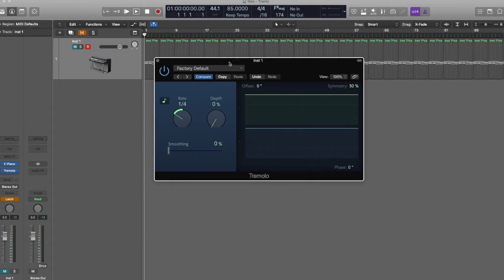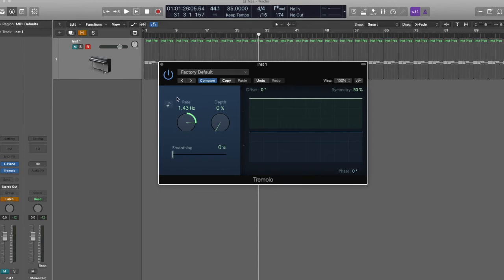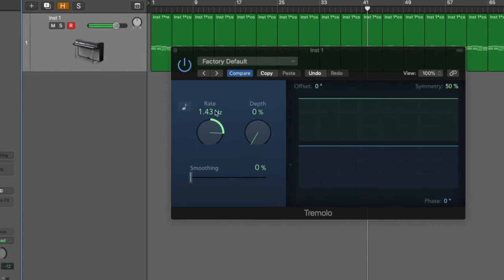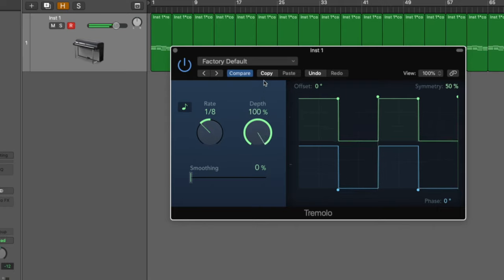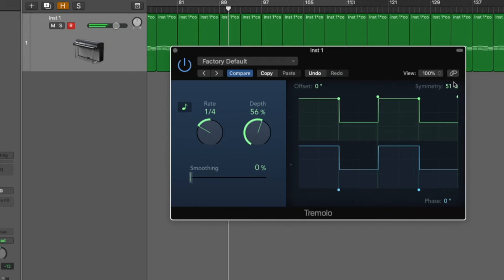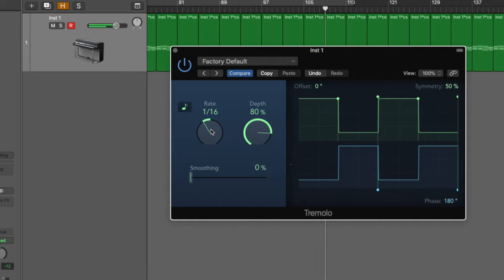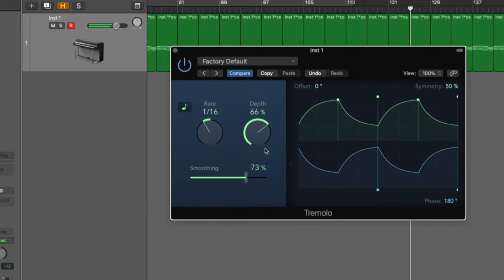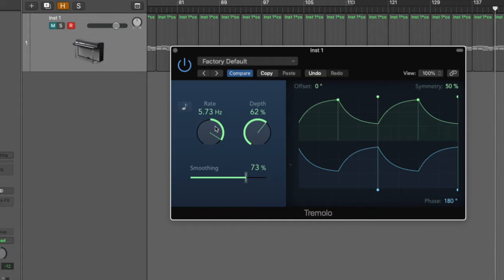Using tremolo as an effect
I show how to use the tremolo effect to create interesting movement in a track. Tremolo is based on AM (amplitude modulation) and has great musical applications.

This video is part of my course Audio effects and processors.